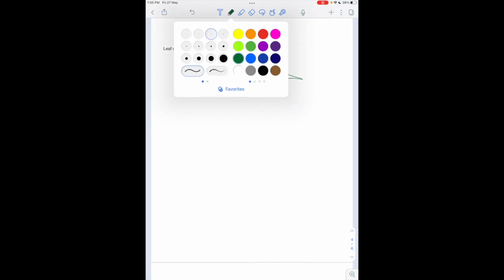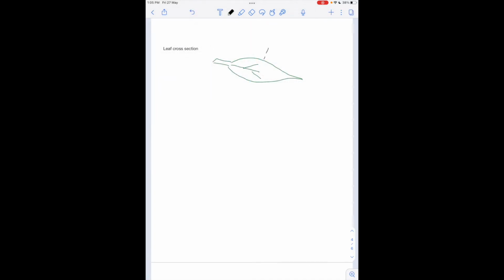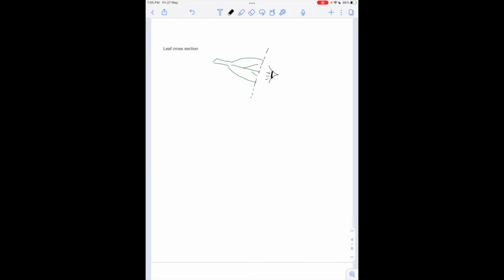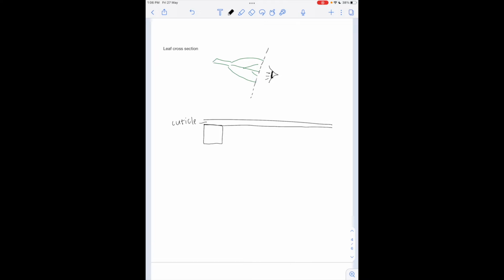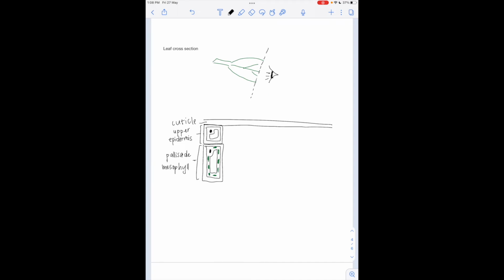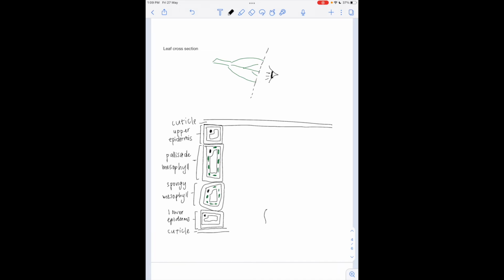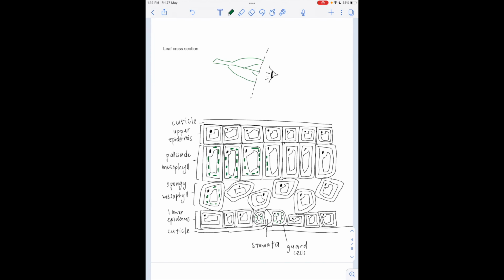Draw with me │ Leaf Cross Section │ A-Levels │ IBDP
This video is suitable as a fundamental for the following syllabus & learning outcomes:
📚 CAIE AS & A-Levels Biology (9700)
Topic 7.1 Structure of transport tissues
LO1 Draw plan diagrams of transverse sections of stems, roots and leaves of herbaceous dicotyledonous plants from microscope slides and photomicrographs

📚 IBDP Biology (SL & HL)
Topic 2.9 Photosynthesis
LO1 Photosynthesis is the production of carbon compounds in cells using light energy

As a certified and experienced educator, I aspire to help other educators and students increase learning efficiency.
I specialised in:
📚 CAIE IGCSE Biology (0610)

In this space you will find:
✏️ Biological Concepts Explanation
✏️ Biological Drawing Tutorial
✏️ Exam Answering Technique